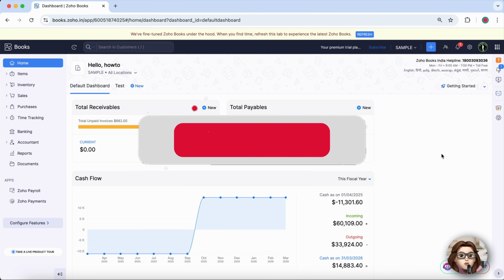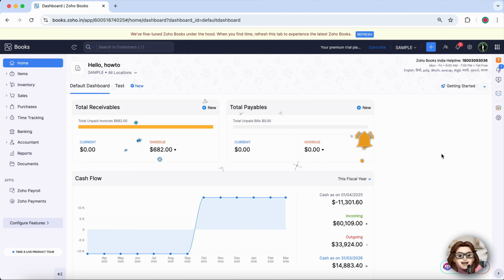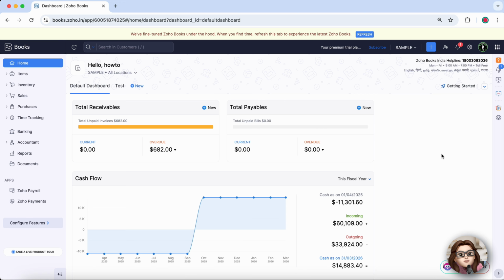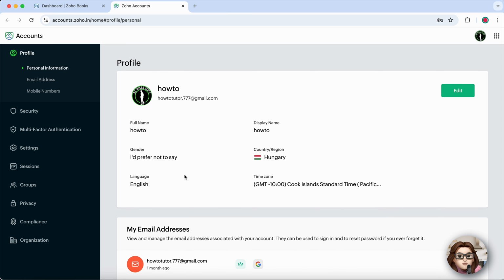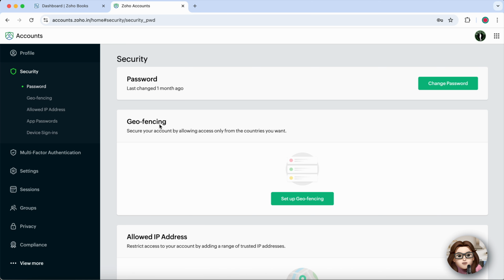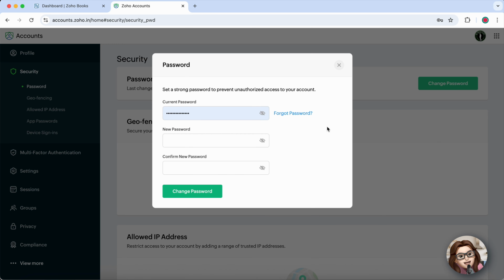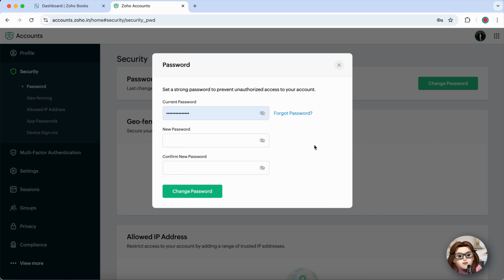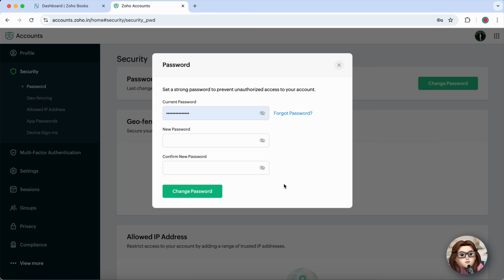How to Change Password in Zoho Books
In this tutorial, you’ll learn how to change your password in Zoho Books — an important step to keep your business data and financial information safe. Whether you suspect unauthorized access or just want to update your credentials for security reasons, Zoho Books makes it easy to reset or change your password in just a few clicks.

Changing your password regularly helps protect your account from cyber threats and ensures that your business data remains private. Zoho’s security features are designed to give you complete control over your login credentials and activity.

In this step-by-step Zoho Books 2025 tutorial, you’ll discover:
✅ How to access your Zoho Account Settings
✅ How to change your existing password
✅ How to reset your password if you’ve forgotten it
✅ How to log back into Zoho Books safely after updating your credentials

💡 Why You Should Change Your Zoho Books Password Regularly:
Updating your password is one of the easiest ways to enhance your online security. Here’s why it matters:

Protects sensitive financial and client information

Prevents unauthorized access to your Zoho account

Helps maintain compliance with company security policies

Ensures account safety if you use public or shared devices

Gives you peace of mind when managing confidential data

Zoho Books integrates with your Zoho Account, so any password changes will also update your access to other Zoho applications. After changing your password, you’ll be prompted to log in again to confirm your new credentials.

By the end of this video, you’ll know exactly how to change, reset, and secure your Zoho Books password to keep your business data protected.

📢 Watch till the end for a bonus tip on enabling two-factor authentication (2FA) for even stronger account protection!

This video shows you How to Change Password in Zoho Books Easily! Watch this Video till the end to learn How to Change Password in Zoho Books.

Were you able to figure out How to Change Password in Zoho Books? Share this with your friends who want How to Change Password in Zoho Books.

Problem Solved in this Video-:

What Do you Think of How to Change Password in Zoho Books?